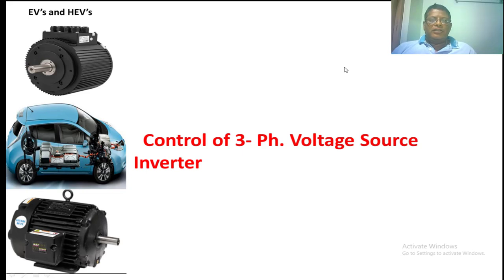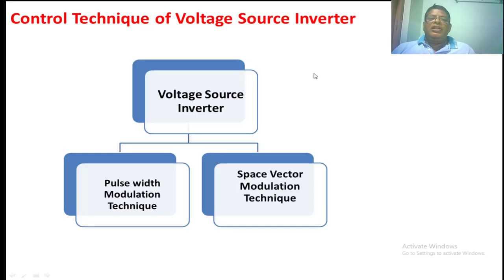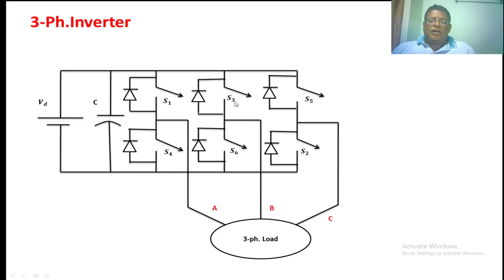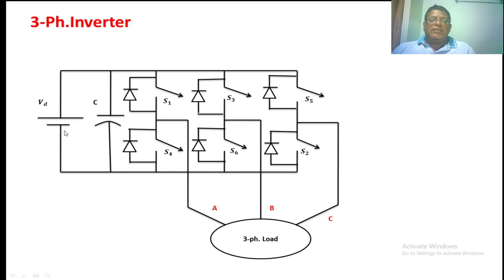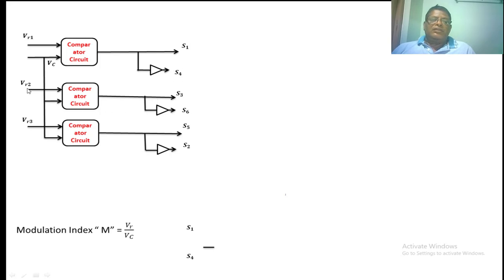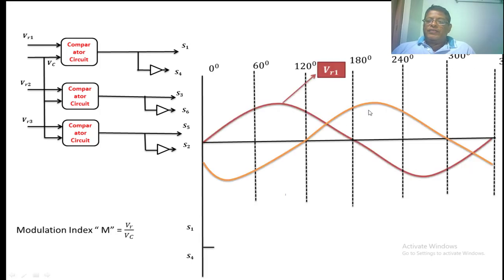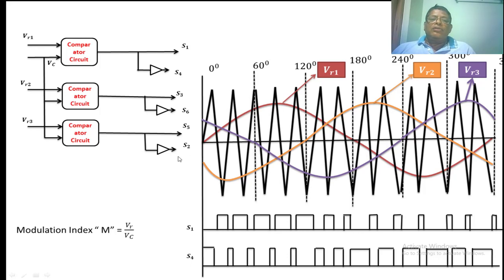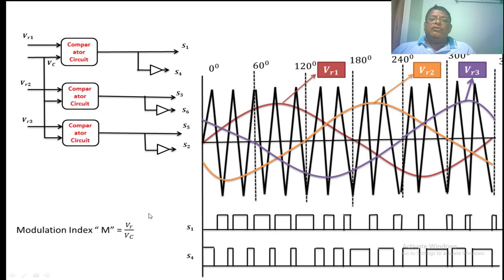Control of 3 -Ph.Voltage Source Inverter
Sinusoidal Pulse width Modulation Technique is Explained